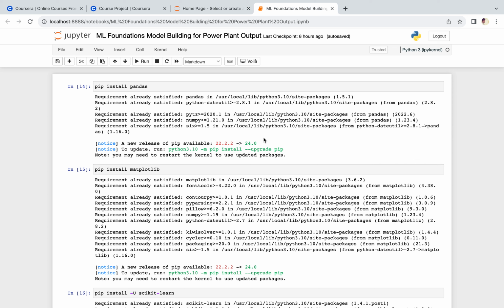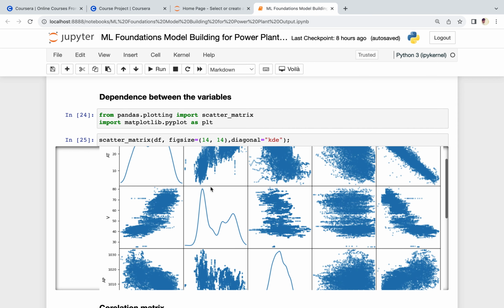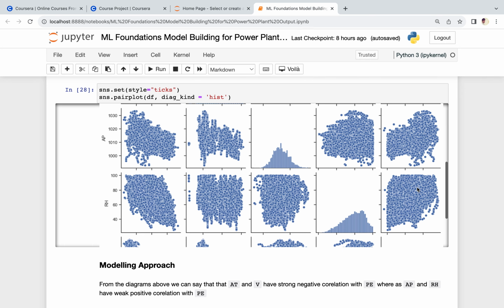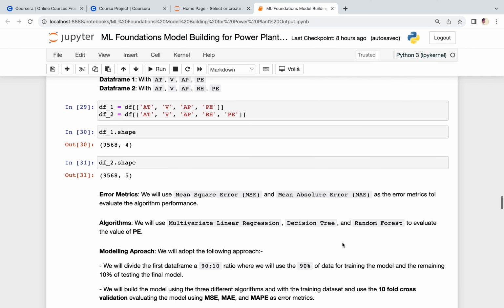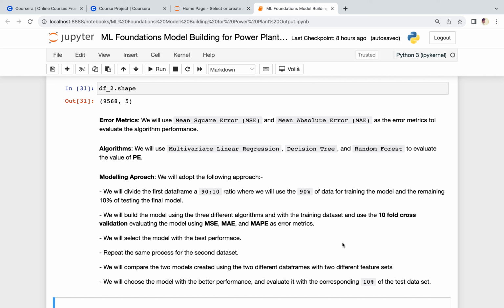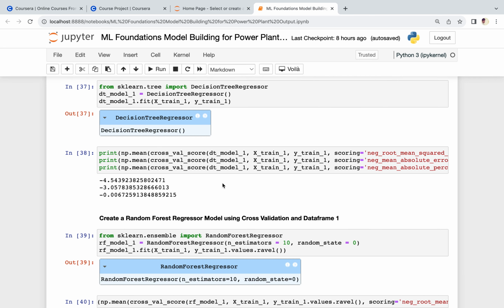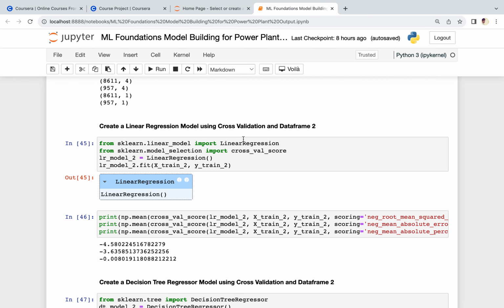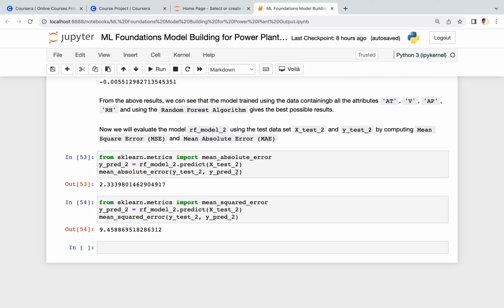ML Foundations: Predicting Power Plant Output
This video describes how to use Supervised Learning algorithm to predict the power plant output. The video describes how the data was analyzed, split for training and testing, and different approaches used to create different models using data-frames of different sizes and three different algorithms: Linear Regression, Decision Tree, and Random Forest. The models were evaluated for performance using different error metrics as well.